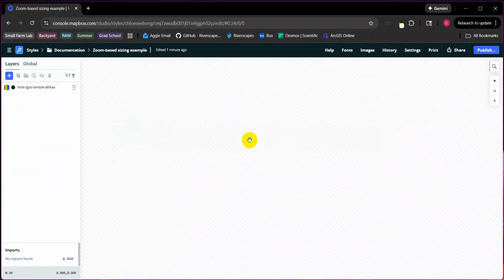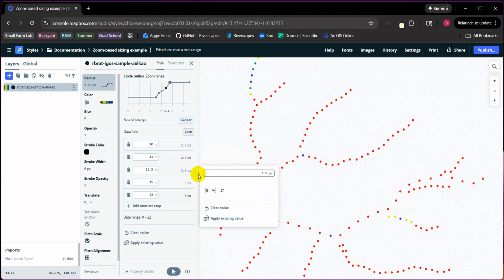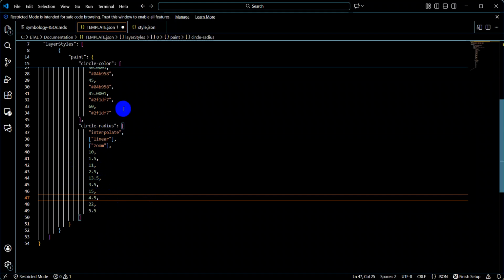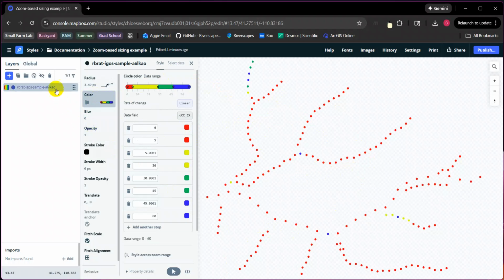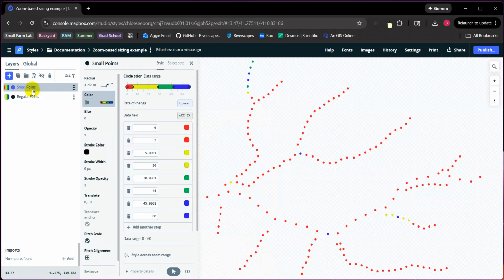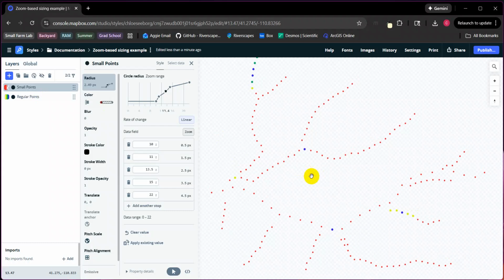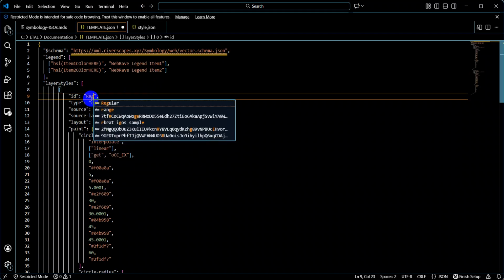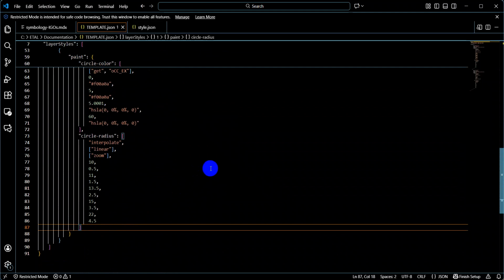Zoom-based sizing for web point geometry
This video demonstration shows how to apply zoom-based sizing for point geometries in the MapBox UI as well as editing the .json file directly. The second part of the demonstration takes this technique further to vary zoom-based sizing between classes.